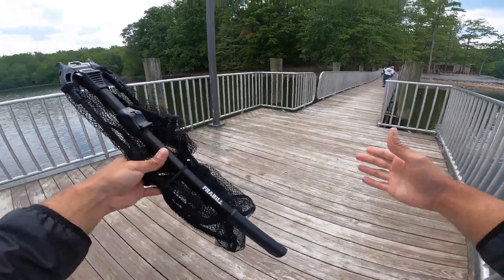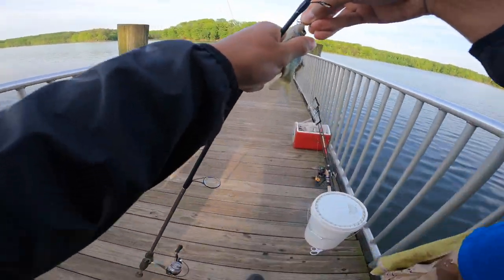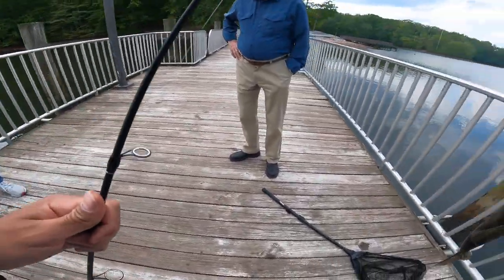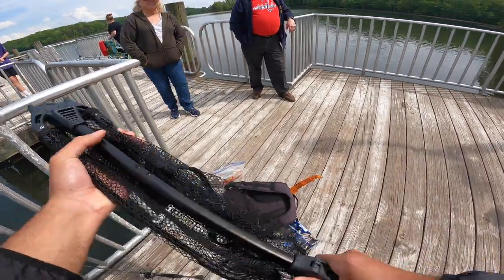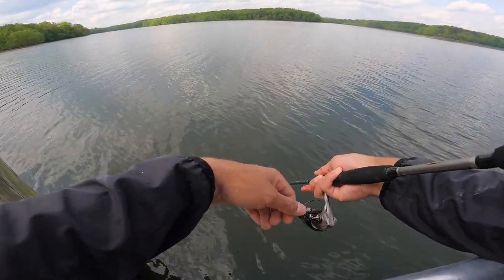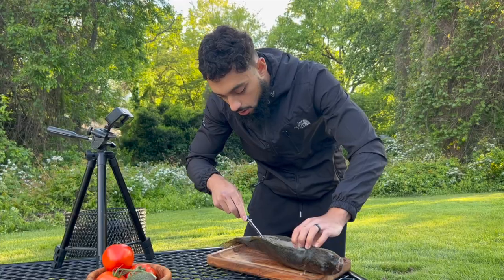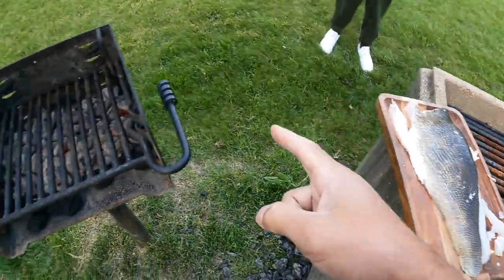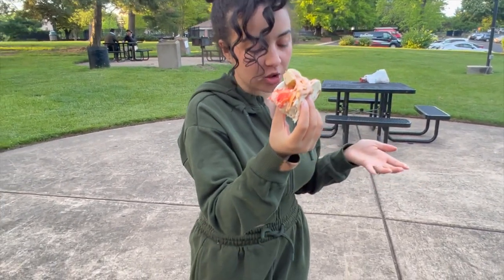FISH Tacos With Whatever I Can Catch! (CATCH CLEAN COOK)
CATCH CLEAN AND COOK WALLEYE.

Join us on this exciting fishing adventure as we catch, clean, and cook walleye at Burke Lake in Fairfax, VA! We're on the hunt for the perfect fish to cook on the fire and create some mouth-watering fish tacos.

Burke Lake is home to a variety of fish, including brim, bluegill, sunfish, yellow perch, crappie, muskie, largemouth bass, and of course, walleye. After a few hours on the water, we were lucky enough to catch a beautiful walleye that was just begging to be cooked.

Next up was the cleaning process. We'll take you through the steps of properly cleaning a walleye so that it's ready to cook. Once cleaned, we fire up the grill and show you how to prepare and season the fish to perfection.

But we didn't stop there! we cut up some tomatoes, avocados, and lemons to complement this amazing and tasty fish, after that we added the secret taco sauce that makes every bite even better!

This video is perfect for anyone looking to try their hand at catch, clean, and cook their own fish. You'll learn all the tips and tricks you need to create a delicious and memorable meal for yourself, your friends, and your family. So come along with us on this adventure and let's get catching, cleaning and cooking!